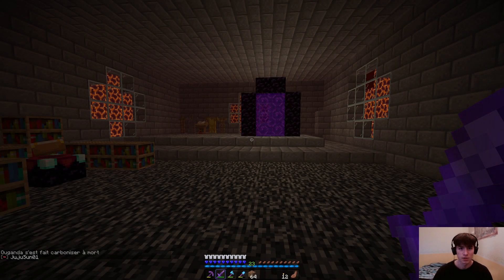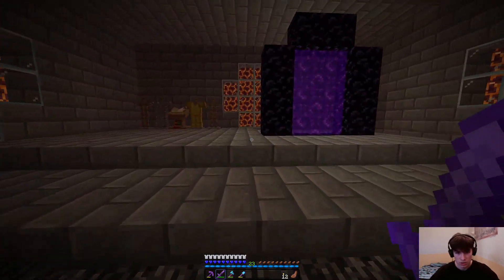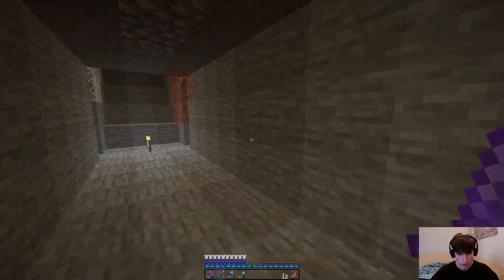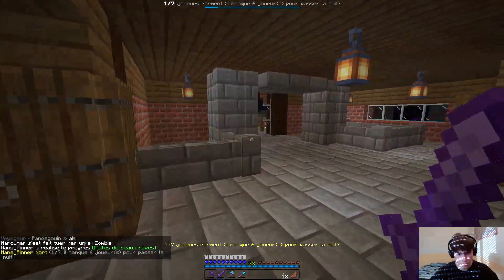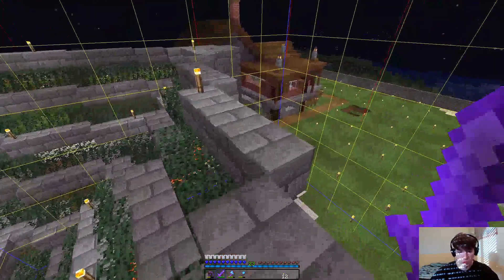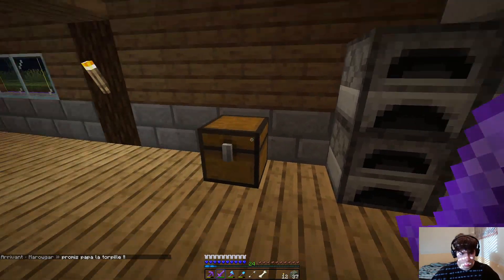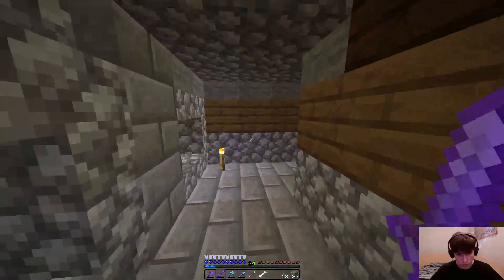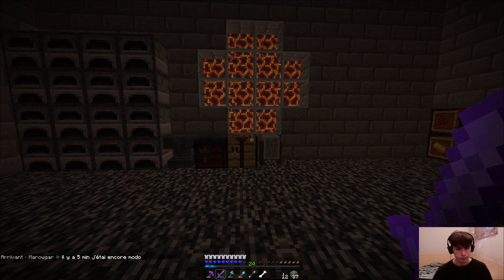I show you my base - mc survival #1 ( multi )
I'm back for a new type of videos, mc series, i'll make a lot of them if u guys enjoy so, sub if u want to see more of it :)
New episod will be about building and auto chest system and maybe more...
Anyway i hope u enjoyed this first episod and, see u in the next one! ^^

0:00 Intro
0:53 Nether base
1:38 New base
6:07 Old base
8:15 My friends base
10:08 Outro

Ask in comments for my mc packs and everything! I'll creat download link if u guys want them ^^

mc 1.16, mc base tour